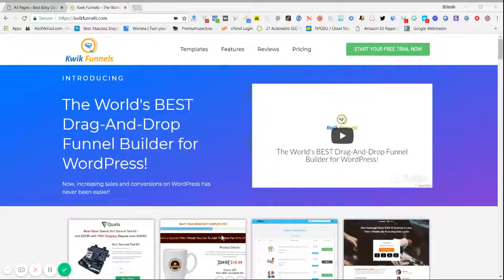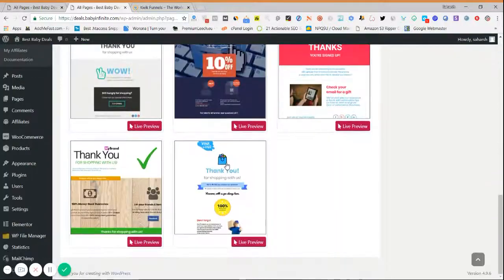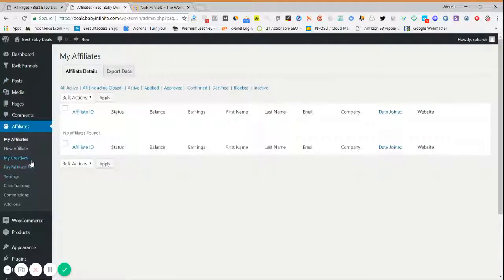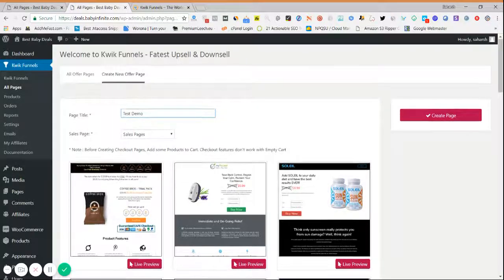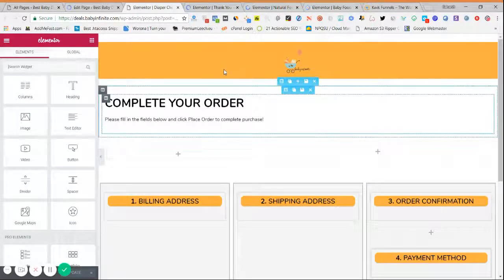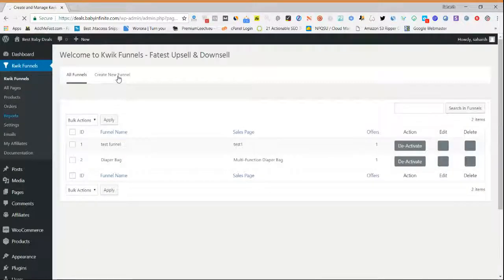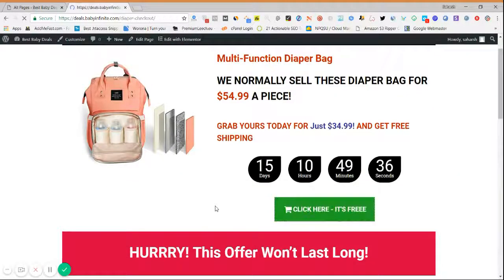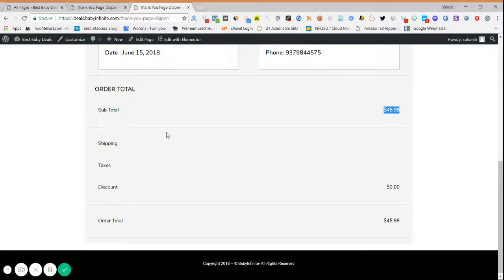Guide For Creating A Quick Sales Funnel Using Kwik Funnel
A Complete Guide For Creating A Quick Sales Funnel and Use Kwik Funnel for Dropshipping and As a Shopify Alternative.